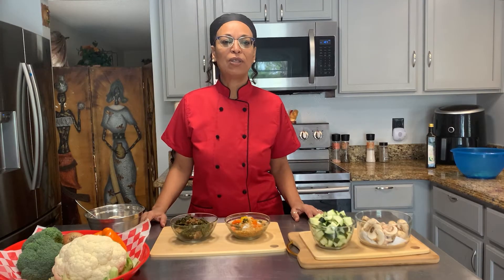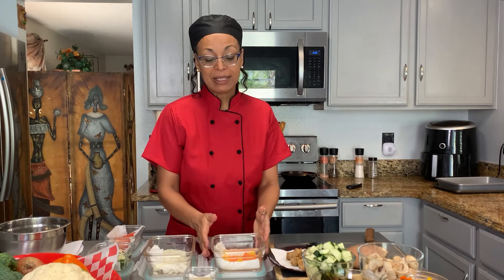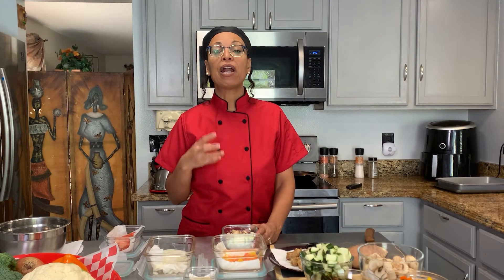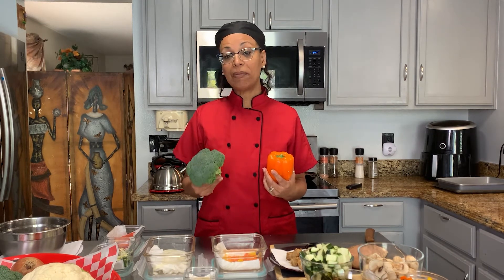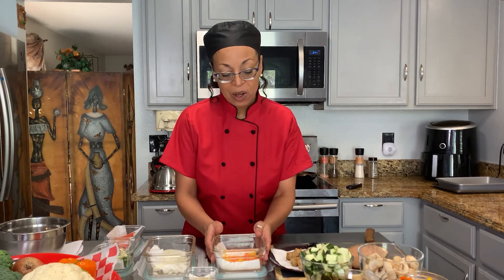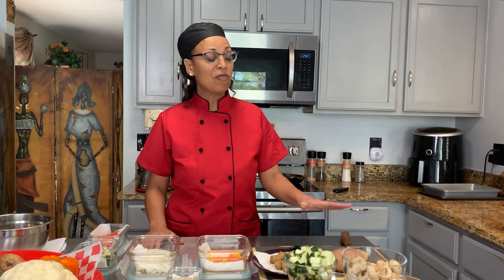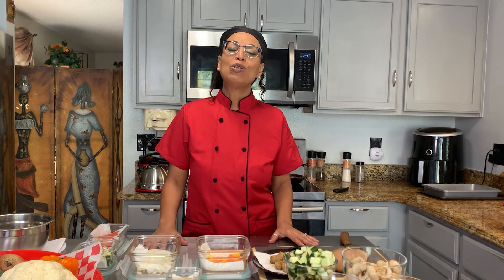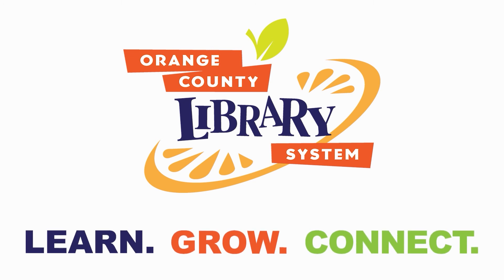Four Steps for Cooking with Kids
Yamira Lee Johnson, head chef and founder of Breaking Bread with Mira, will share best practices for getting kids interested in cooking. This video will cover easy and simple steps on how to get kids involved with meal the prepping process while they learn about nutrition.

Be sure to check out Yamira Lee Johnson’s upcoming cooking videos on OCLS Videos.

Grocery Treasure Hunt
• Speak to kids about the nutritional value of ingredients, colors, textures, shapes at home
• Have the kids help make a grocery list with ingredients and add characteristics and most known wellness benefits
• Example fruit-orange= vitamin C, color dark yellow to orange, round shape
• During the grocery store trip or during the unpacking at home, have kids find ingredients on the list and describe their benefits